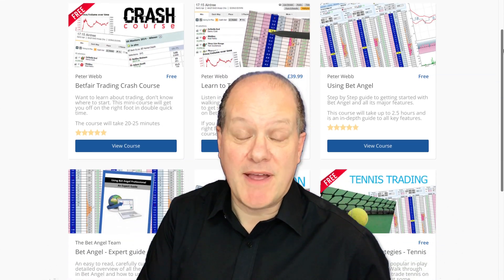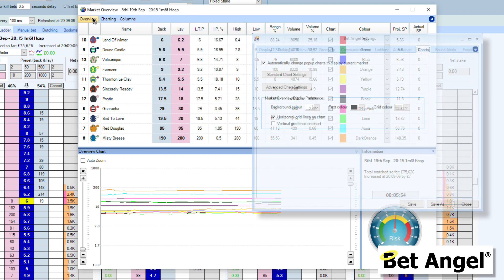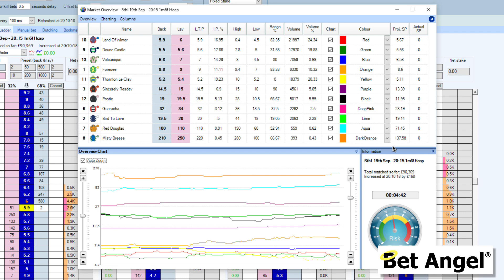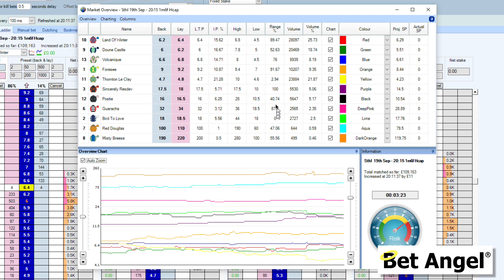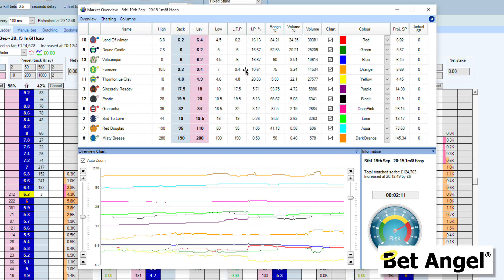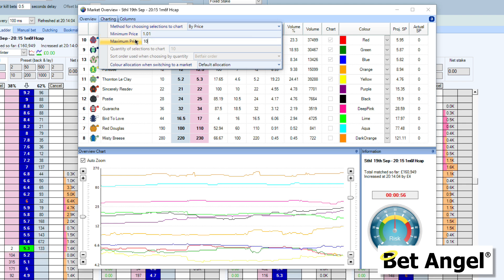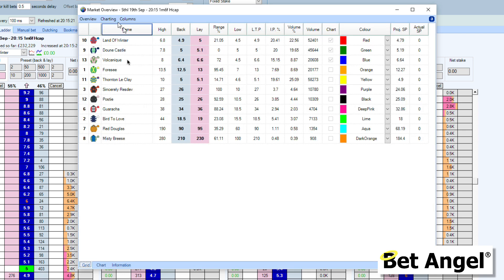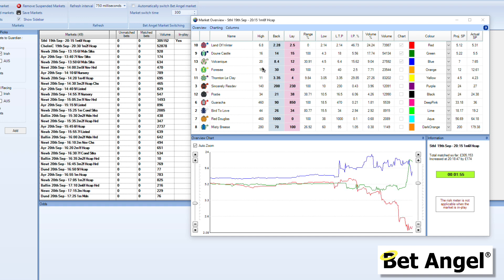Bet Angel - Betfair trading software - Enhanced Market Overview feature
Bet Angel's market overview feature was one of the earliest specialist tools we put into Bet Angel Professional.

The market overview screen has been enhanced since then, so here is an overview of the overview screen.

Using the market overview can help improve your Betfair trading significantly by allowing you to view all key elements in the market in one easy screen.

Recenly enhancements make it even easier to use and more flexible. Features like this and constantly improving these features is one of the things that makets Bet Angel the best Betfair trading software available.

Learn more about all it's features in the user guide.